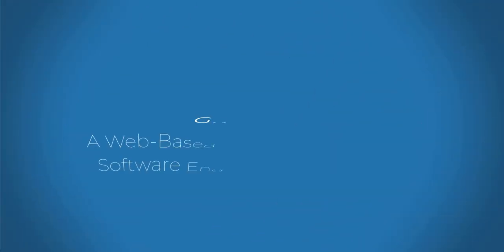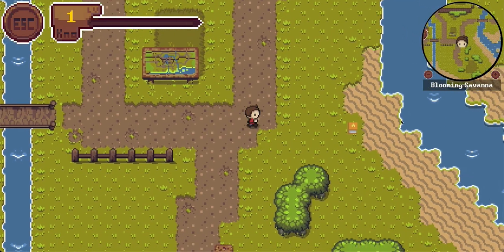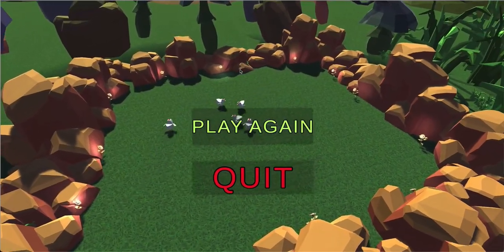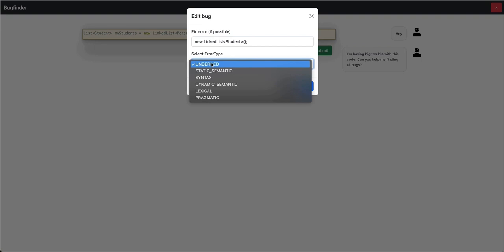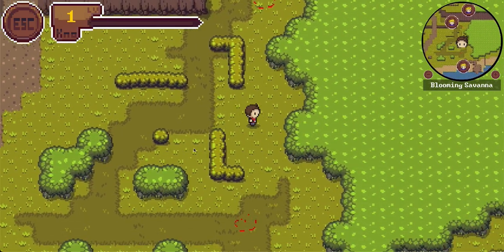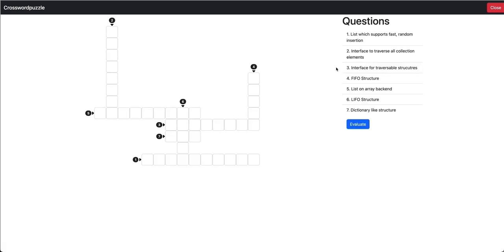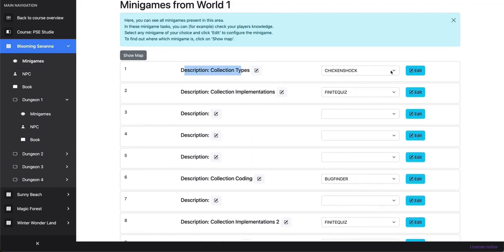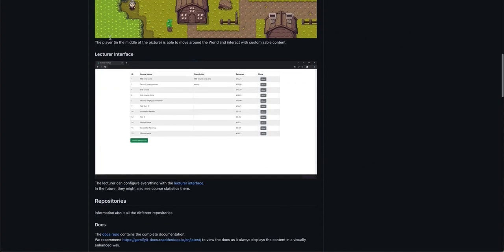Gamify-IT - A Web-Based Gaming Platform for Software Engineering Education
This video shows a prototype of our Gamify-IT platform. Gamify-IT is an immersive role-play-game-oriented e-Learning platform intended to support students in learning software engineering. It is built in Unity and accessible through a browser.
Students explore different worlds, find NPCs to talk to and learn from, and discover hidden books teaching content. They uncover and solve SE minigames and unlock and clear dungeons with Software Engineering tasks.
Lecturers, on the other hand, can configure the worlds, etc., to add content and customize their Gamify-IT course for their lecture's content and tasks.

For this video, we configured an example course with the content of a chapter of our programming introductory course at the University of Stuttgart. The video serves as a sidecar to our paper "Gamify-IT - A Web-Based Gaming Platform for Software Engineering Education", which we submitted to the SEENG'23 workshop.

Speaker: Sandro Speth
Authors: Sandro Speth, Leon Hofmeister, Uwe Breitenbücher, and Steffen Becker

Timeline:
Intro - 0:00:00
Course selection - 0:00:22
Exploring the world - 0:00:47
Chickenshock minigame - 0:02:41
Bugfinder minigame - 0:03:56
Finitequiz minigame - 0:06:20
Crosswordpuzzle minigame - 0:07:11
Lecturer's interface - 0:09:41
GitHub page & Closing - 0:12:18

Many thanks to Aaron Schmid, Anna-Maria Halacheva, Florian Wüst, Gilian Rehm, Ilijaz Mehmedovic, Jiacheng Qian, programminghoch10, Jonathan Scholz, Lavinia Stiliadou, Leon Layer, Levi Otterbach, Martin Lautenschlager, Max Kästner, Maximilian Wohlfarth, Michael Linder, Patrick Holtz, Patrick Ng, Timo Schnaible and Timothy Ernst for their contribution to the project.